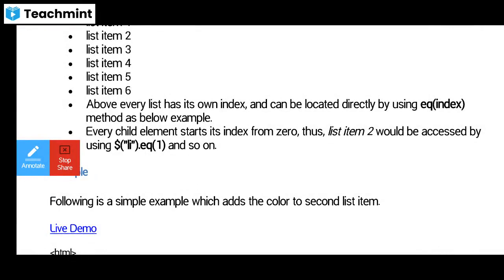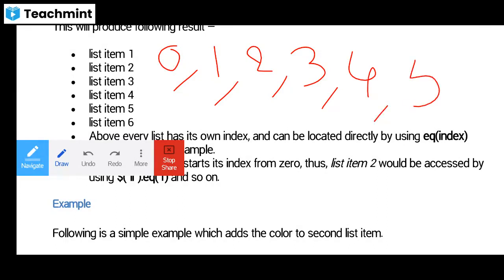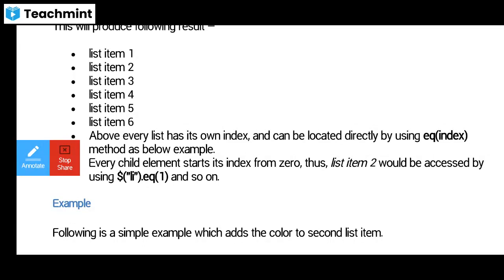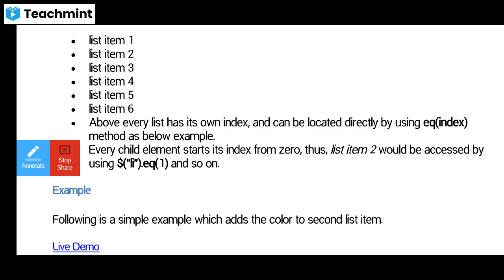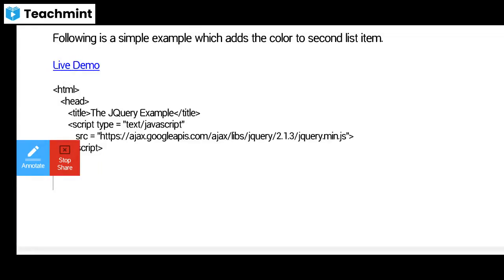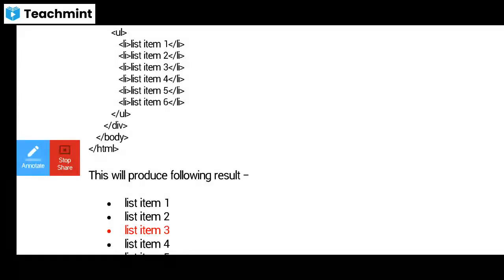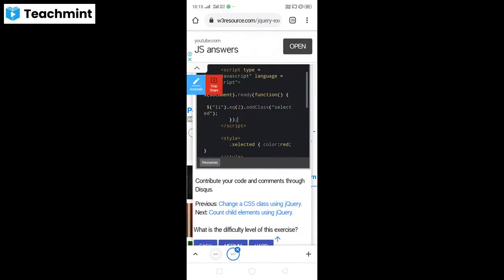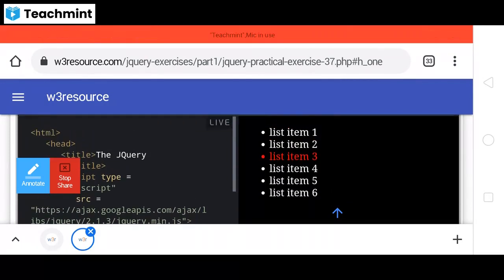jquery Dom traversing